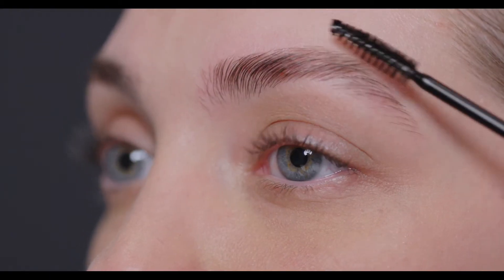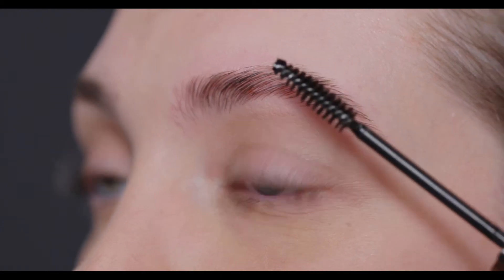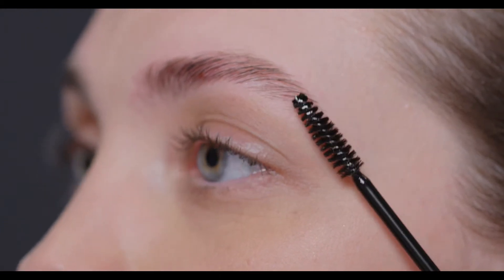Tweezerman Browmousse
Keeps brows defined all day. This feather-light, clear gel mousse gently conditions as it shapes and tames unruly brows. Essential for a beautiful, flake-free look that stays put.